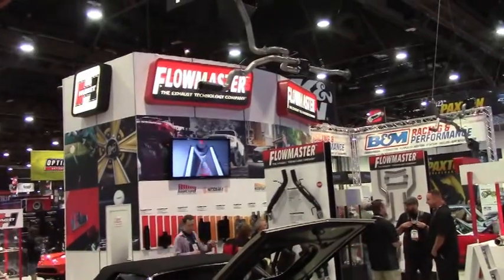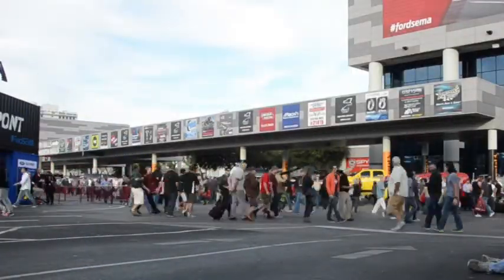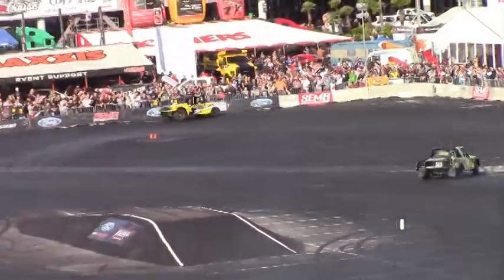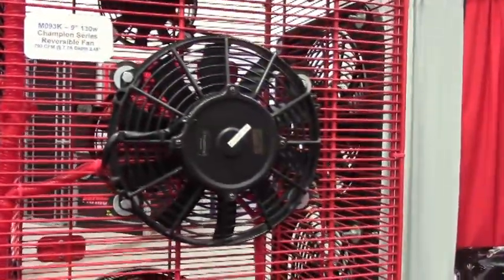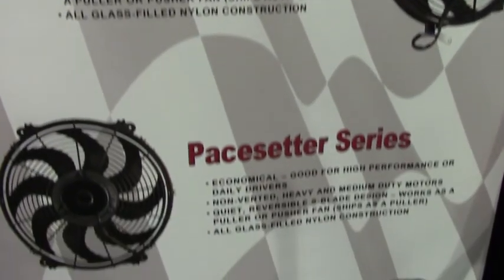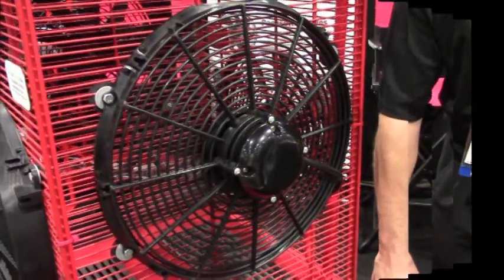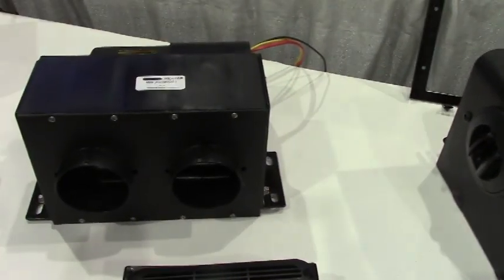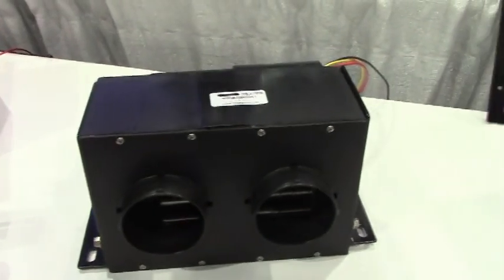Cruisin Times TV: SEMA 2015 Maradyne Performance Fans